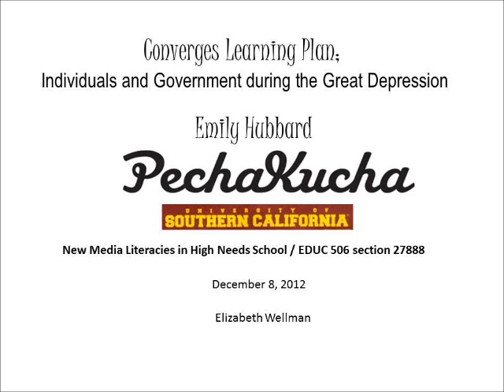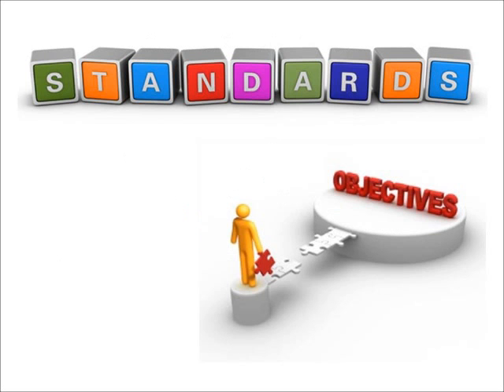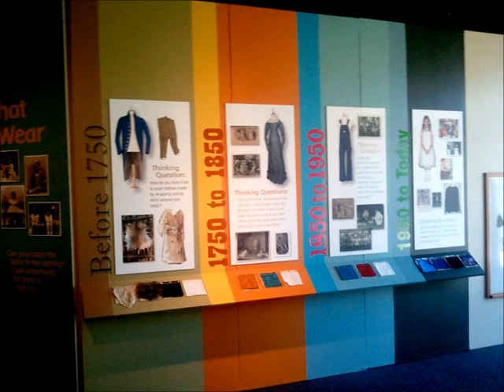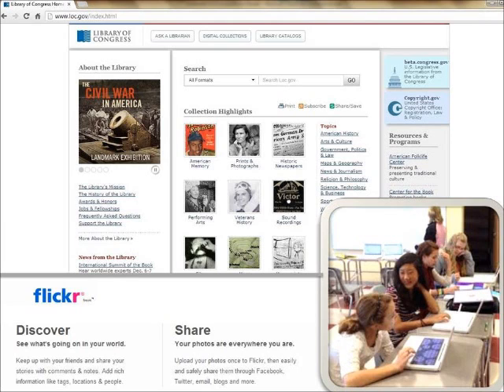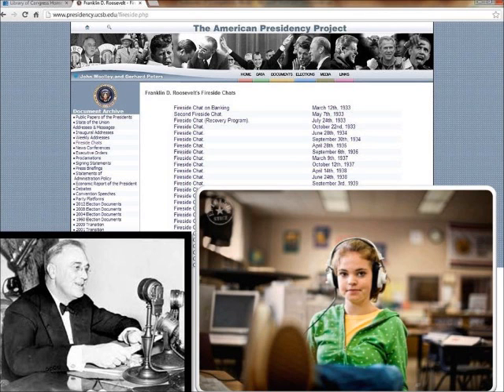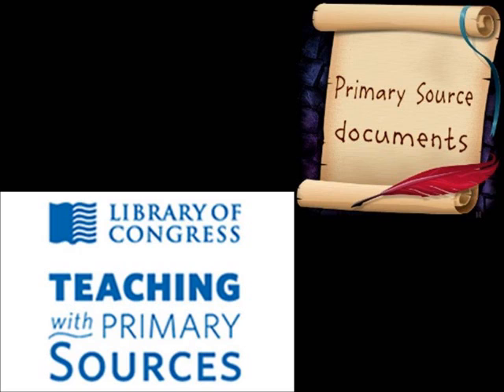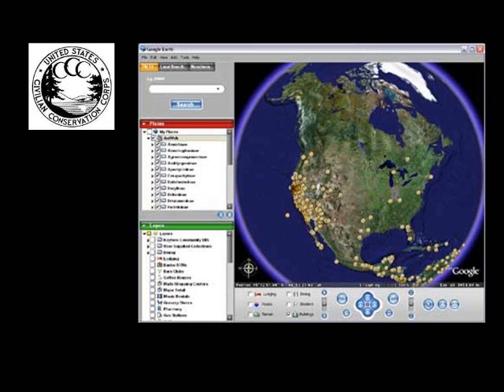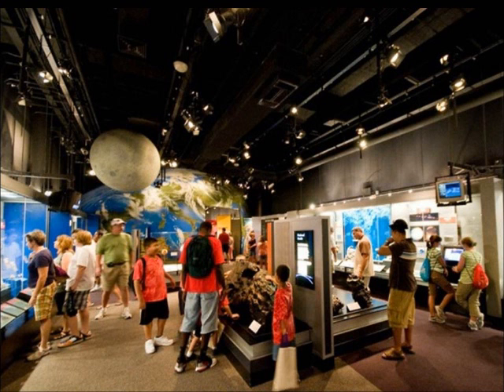hubbardepechakucha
Converges Learning Plan EDUC 506